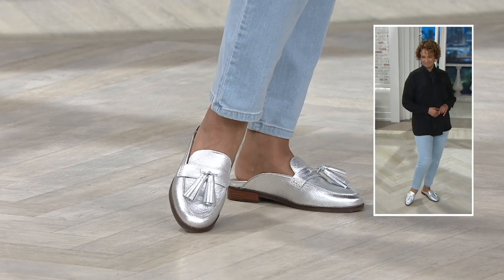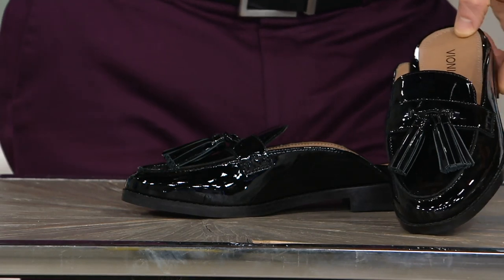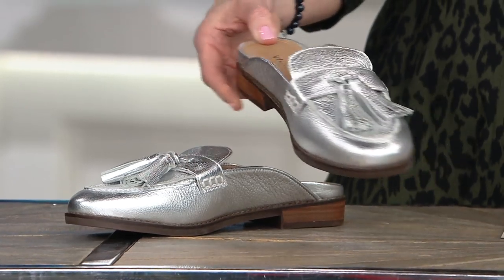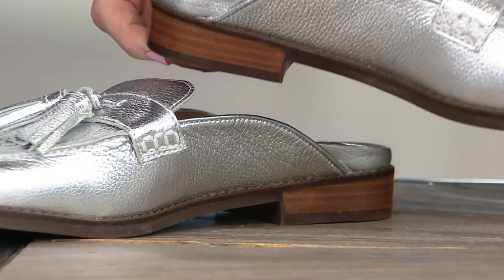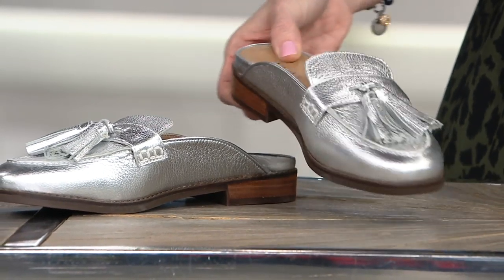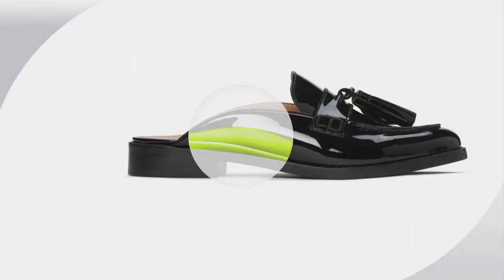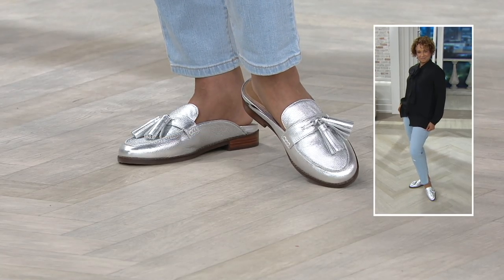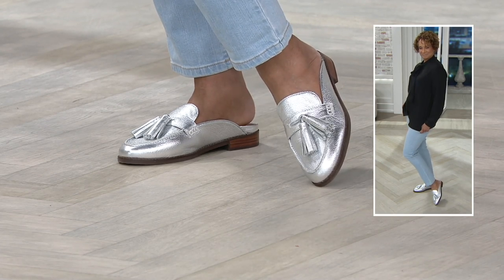Vionic Leather Mules with Tassel - Reagan on QVC